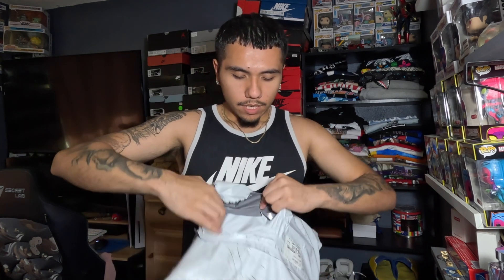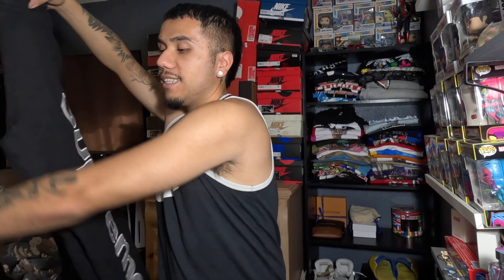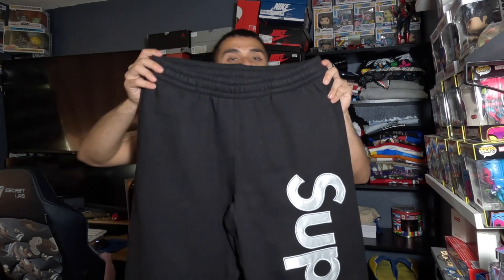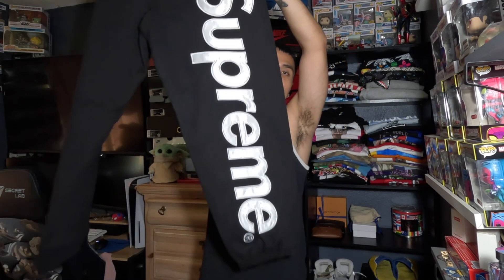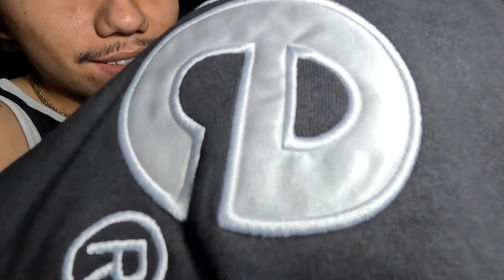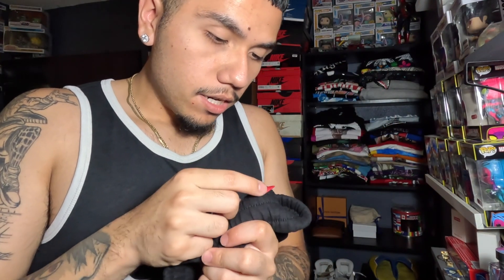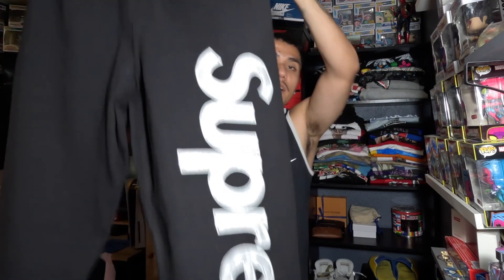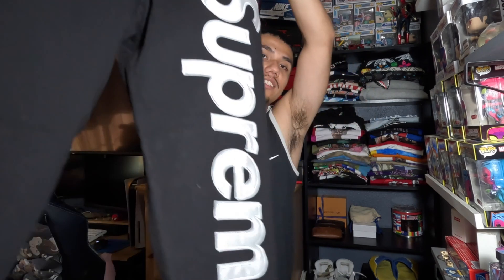SUPREME FW24 WEEK 3 UNBOXING!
BEST SWEATS SUPREME HAS EVER MADE !